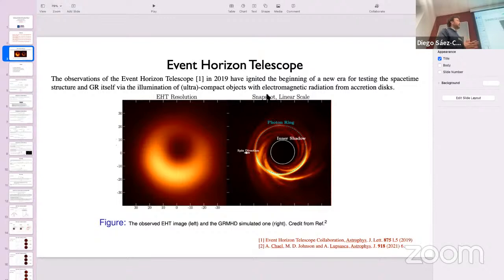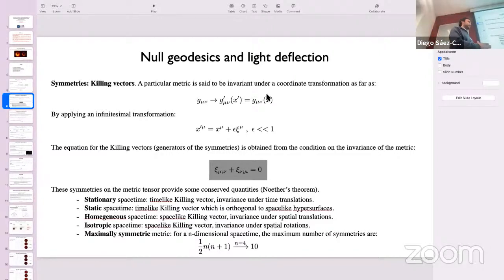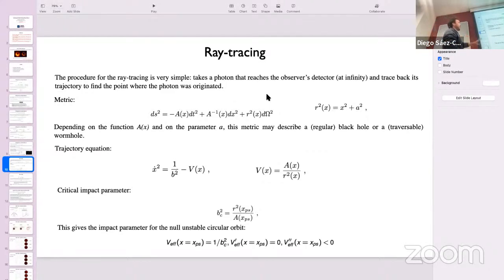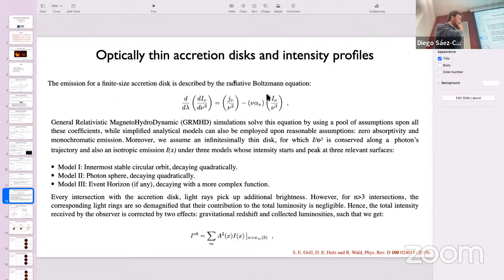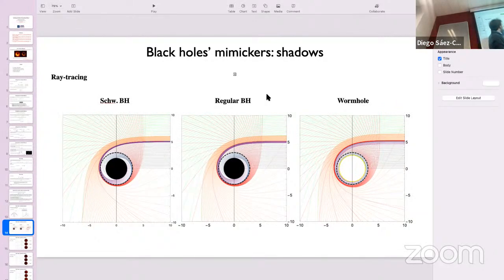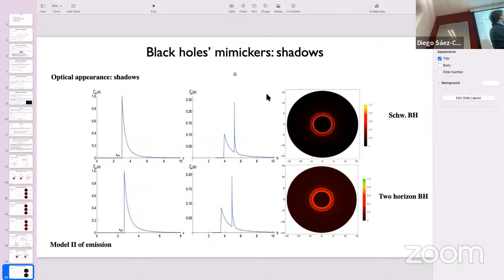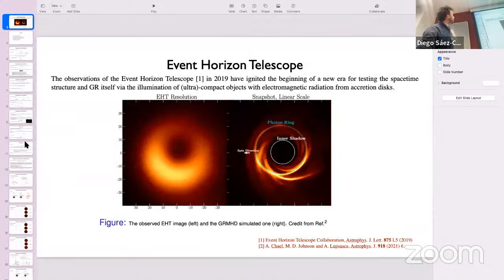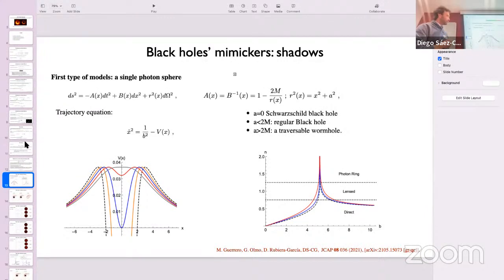Diego Sáez - Shadow formation around compact objects as observational proof in gravitational physics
Title: "Formation of shadows around compact objects as observational proofs of new gravitational physics"
Speaker: Diego Sáez Gómez (University of Valladolid)

In this talk, he will discuss the features of the formation of shadows around some (ultra)-compact objects due to the presence of light rings surrounding the central depression of optically-thin accretion disks. The shapes of the shadows might reveal novel spacetime structures beyond the well known Kerr family, such that future observations of additional light rings through very-long baseline interferometry will make a compelling case for the existence of new gravitational physics.